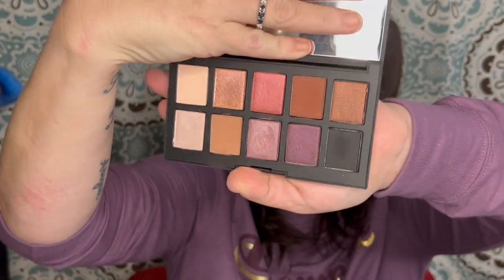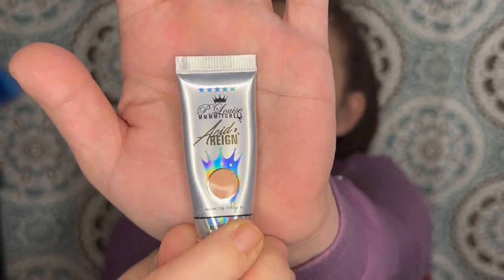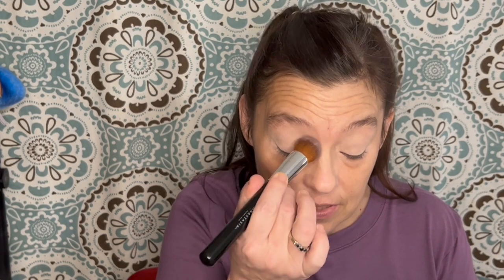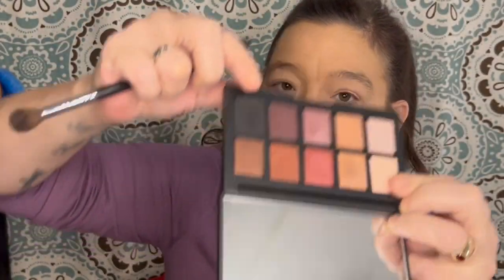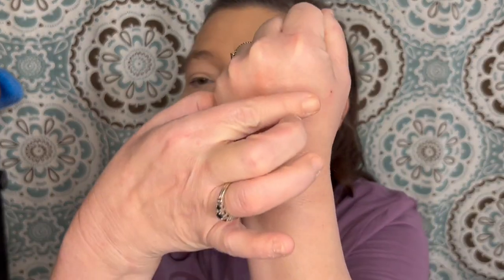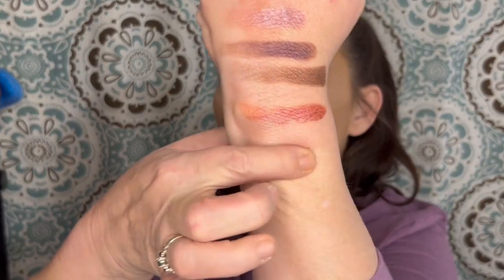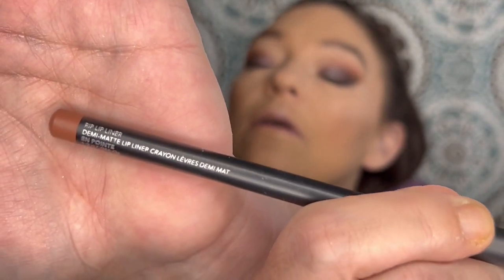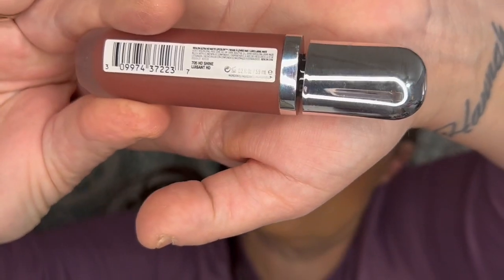Gaga /@hauslabs Glam Room #1 Look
Haus Labs Glam Room #1 Review

Hey yall,
Come join me today as I slap on some Lady Gaga makeup!!

Channels Mentioned:
Ash- Makeup in Chaos

Enjoy:  If you are interested in participating in a collab with me or PR / Review opportunities or even friend mail,  please feel free to reach out via email or DM on Instagram:  @unfilteredjenny

Amazon Favorites

Wet N Wild Palette- Always Blushing Palette

24 Pack Face Masks

Catrice True Skin Concealer

Catrice HD Foundation

L’Oréal Fresh Wear Foundation

It Cosmetics BBP Loose ( Favorite)

Essence Pure Nude Highlight er ( GOAT)

AOA Beauty Sponges multipack

Haus Labs Eyeshadow Palette

Docolor 15 piece Eye Brush Set

Coty Airspun Original translucent Powder

25 piece 4 size organizers ( Love these )

Filming Equipment:

Ring Light

Small Tabletop Bluetooth Phone Holder:

Palette Organizer ( I also use this to hold my monitor ( my iPad) while filming.

No minimum order is required and this code does not expire.  Only one coupon at a time can be used at checkout.  However, I love their shadows and they so graciously gave me a code for all my subscribers to use.

💲LYS Beauty:  use code:  LYSJENNYS

Thanks all!!!   Love you all💞